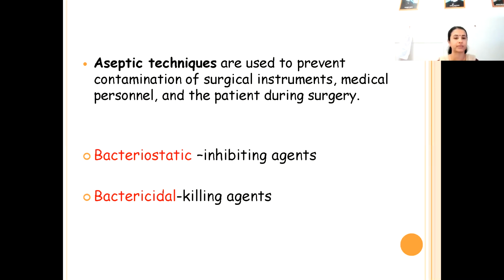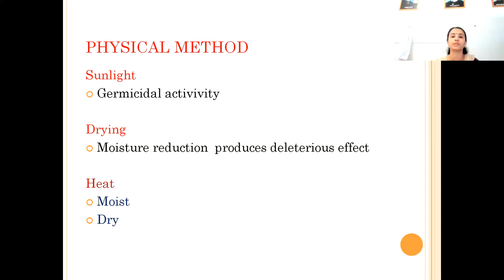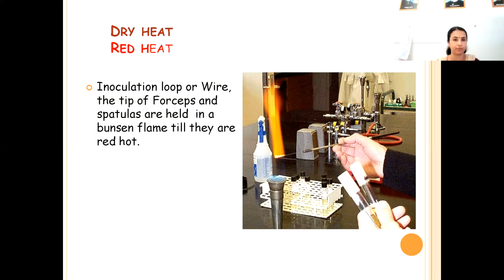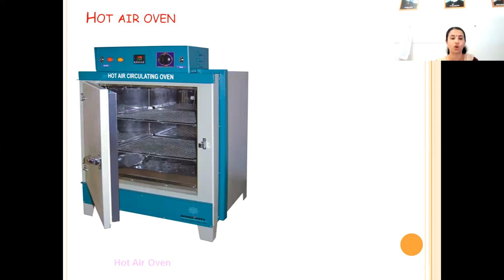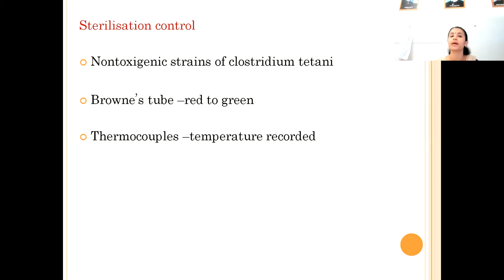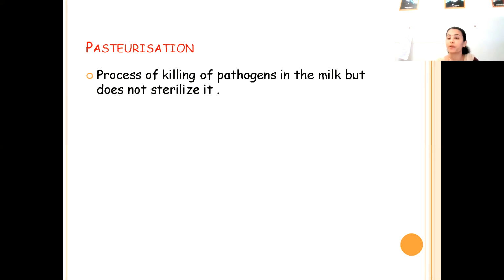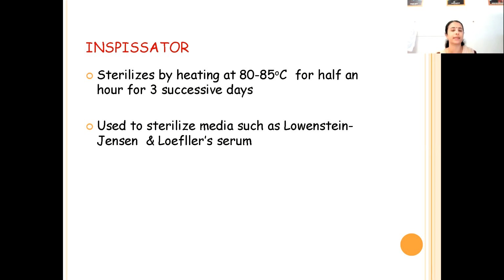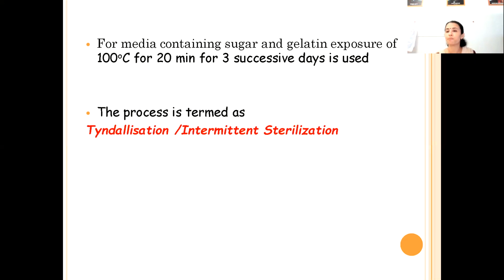STERILIZATION AND DISINFECTION| DEPARTMENT OF MICROBIOLOGY| ANJALI AK